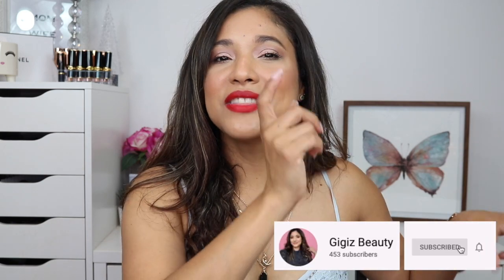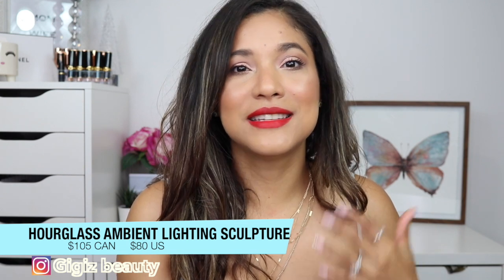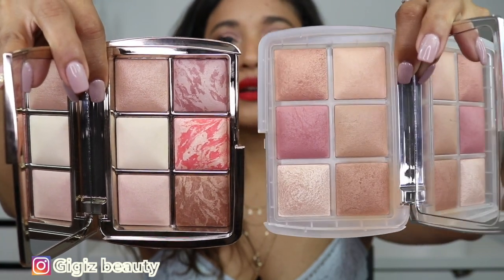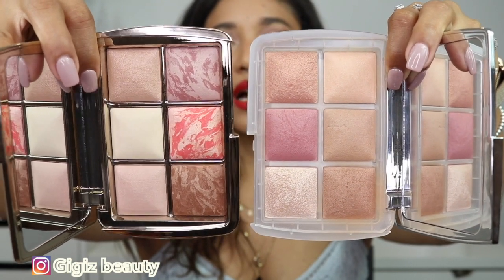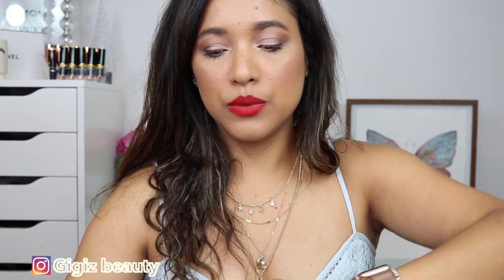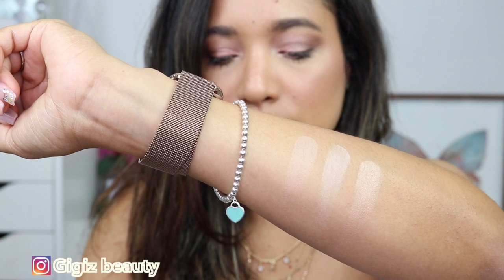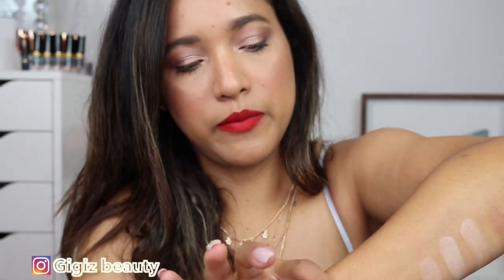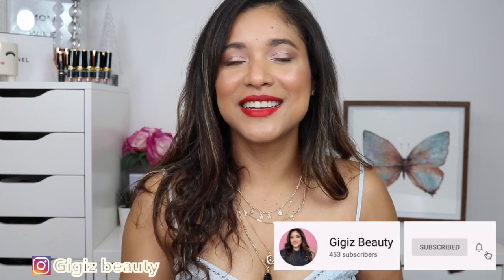HOURGLASS | HOLIDAY 2020 | AMBIENT LIGHTING SCULPTURE PALETTE VS UNLOCKED | MEDIUM TAN FRIENDLY?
🤩Open Me🤩

✨Hi friends, today im sharing a first impressions on new Hourglass Limited Edition Holiday Palette the Sculpture palette  !!

✨INTERNATIONAL✨
-CULT BEAUTY
-NET A PORTER

-🛍💝HOURGLASS AMBIENT LIGHTING SCULPTURE PALETTE

-CHANEL FOUNDATION
-KOH GEN DO SETTING NATURAL POWDER
-CHARLOTTE TILBURY AIRBRUSH BRONZER IN SHADE TAN
-CHARLOTTE TILBURY PUSH UP MASCARA
-NATASHA DENONA GLAM PALETTE
-SEPHORA CREAM LIP STAIN RED VELVET

🌸Hey Im Angie! If you are obsessed with beauty like i am then you would want to stick around!! I am a registered nurse that loves all things beauty. I am bilingual so you may see few of my videos in spanish :D ! Ps: originally from Colombia !

-ALL THESE PRODUCTS WERE PURCHASED WITH MY OWN MONEY .. NOT SPONSORED!